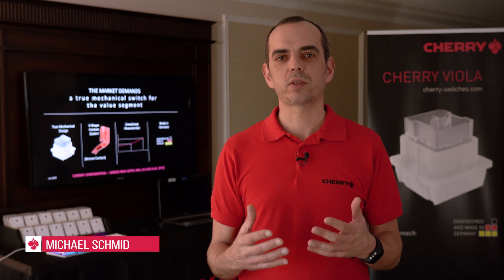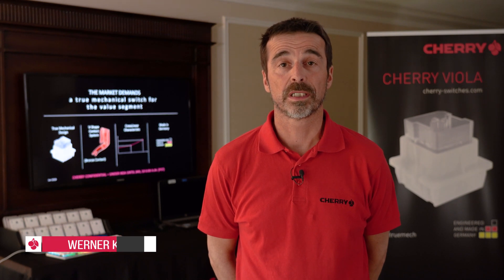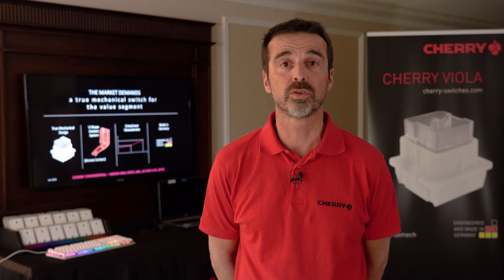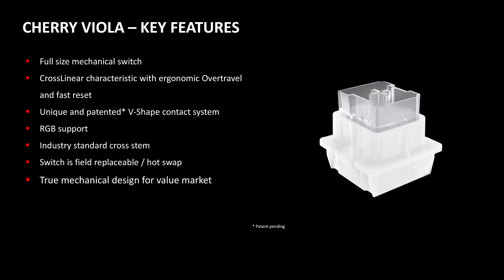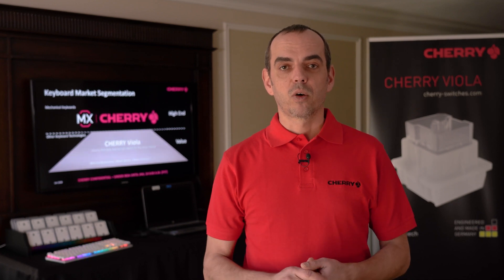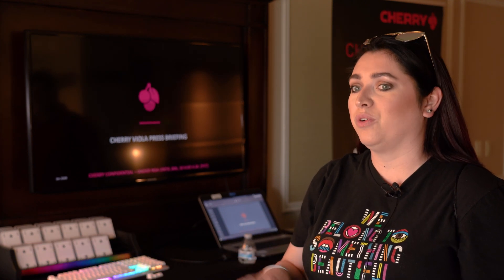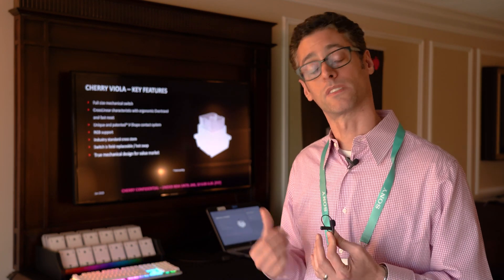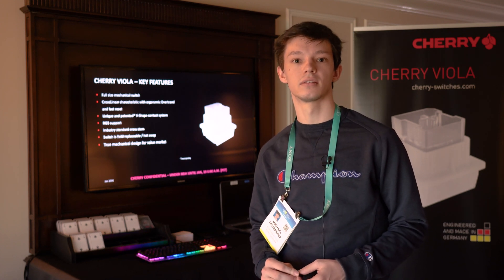CHERRY VIOLA: A Mechanical Switch For The Value Market [CES 2020]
CHERRY VIOLA was announced at CES 2020. Watch the Introduction with the Director of Engineering and hear what the press says about the new switch.

Need support for CHERRY products?